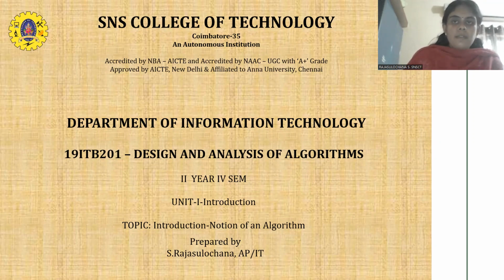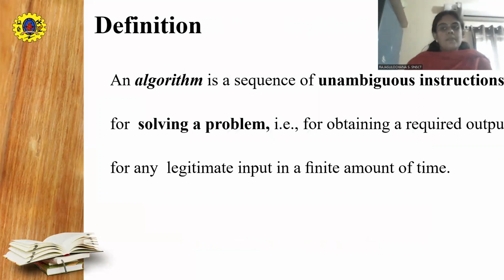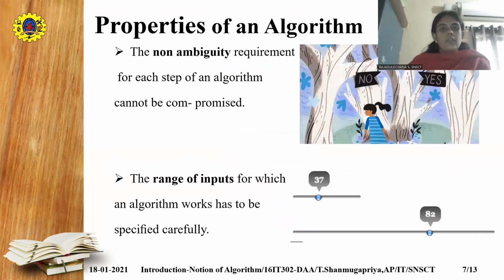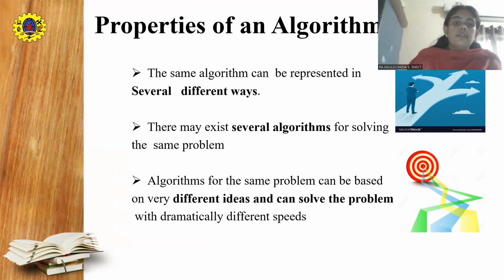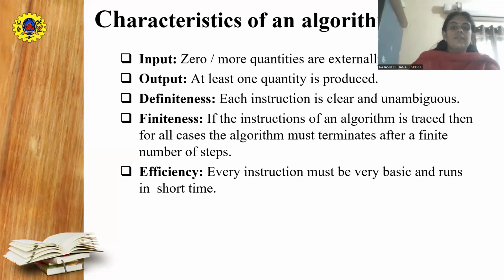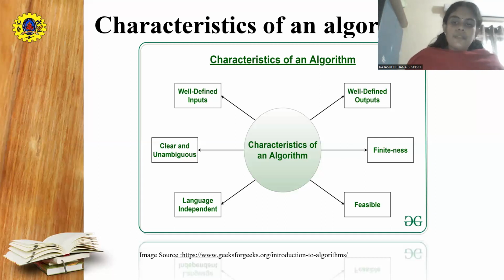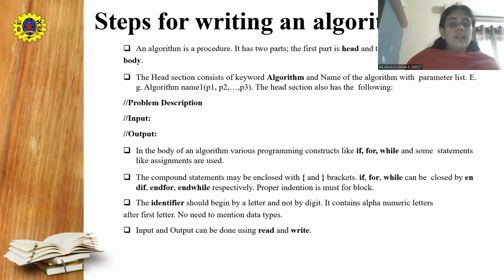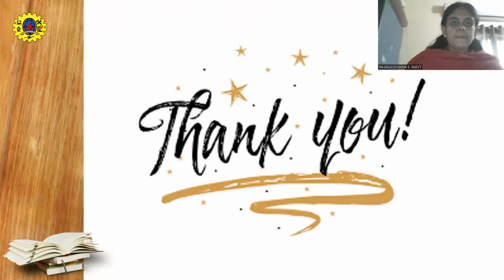Notion of algorithm | DAA | S.Rajasulochana | AP / IT / SNSCT